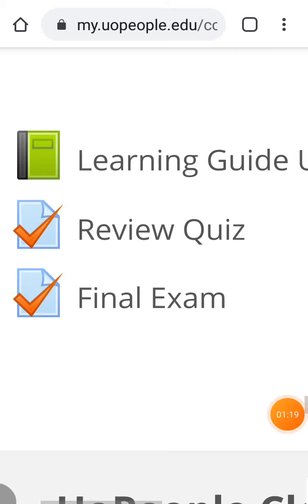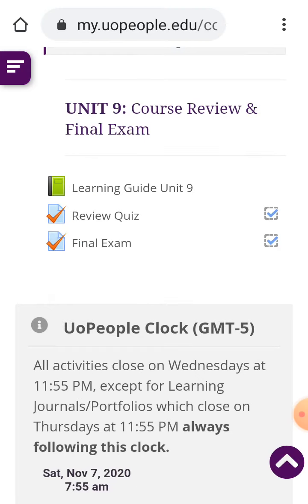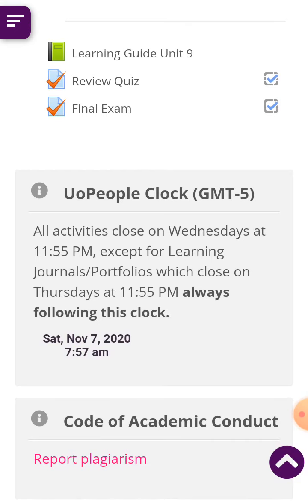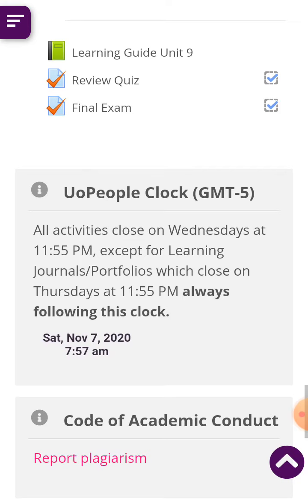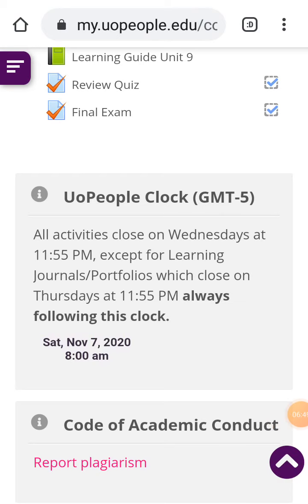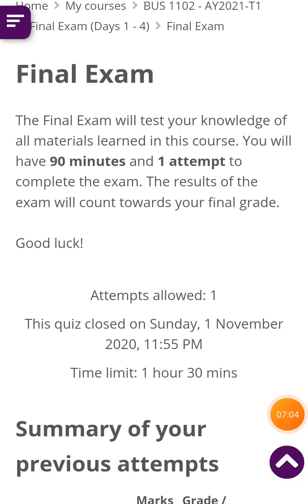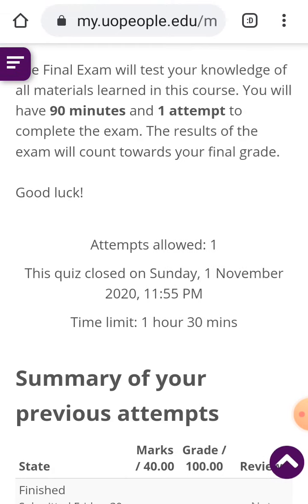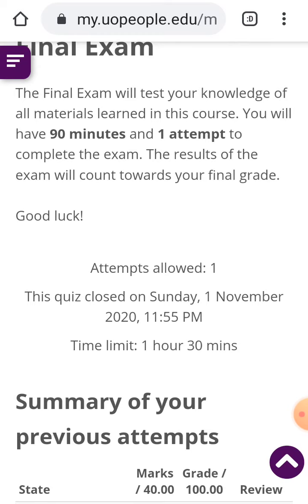Final exam at UoPeople ( how to have good grades in the final exam)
This video will help you to know how to study for your final exam at uopeople

good luck in your final exam